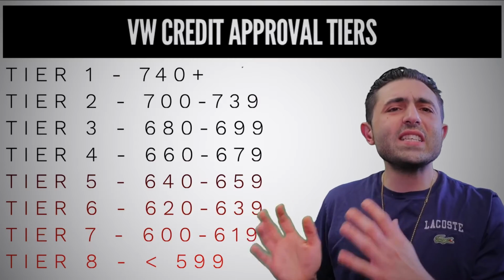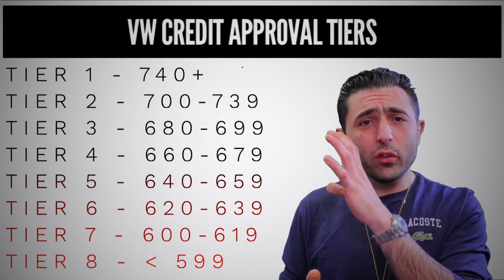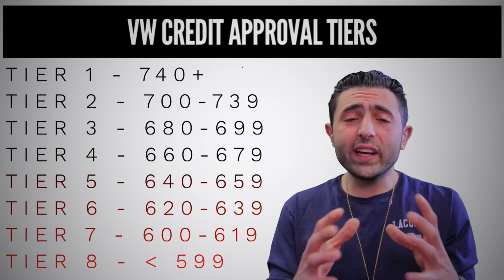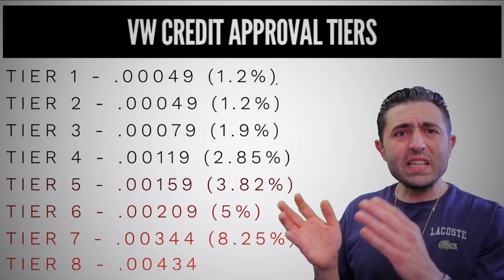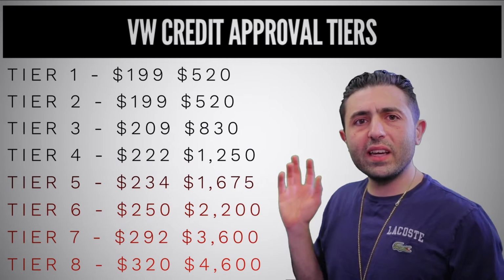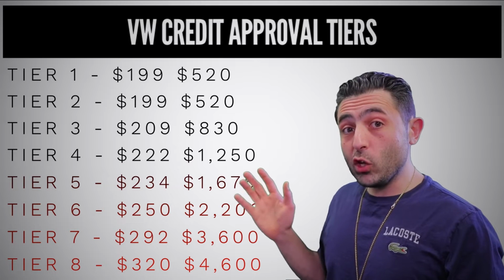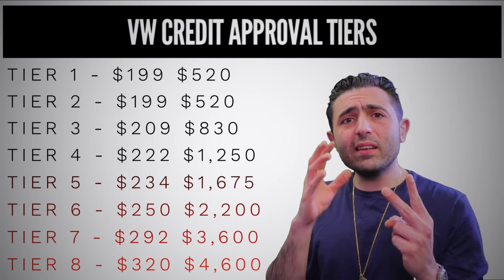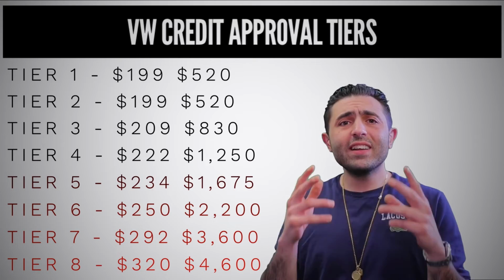Credit Approval on a VW Lease. (Tier 1-8)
▶ Do you need help with your deal?

The information below is a guideline for how Volkswagen approves you and at what tier for an auto lease.

Please take into account, if you've got a serious delinquency on your credit, have no income, or you don't have established credit, getting approved on an auto lease becomes much more difficult.

Anything below 620 score - DANGER ZONE

Tier Based on Credit Score
Tier 1 - 740+
Tier 8 - 599 or less

MF - Example Payment - Total Interest Charges
Tier 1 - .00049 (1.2%) - $199 $520
Tier 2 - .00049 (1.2%) - $199 $520
Tier 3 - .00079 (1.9%) $209 $830
Tier 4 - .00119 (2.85%) $222 $1,250
Tier 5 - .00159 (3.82%) $234 $1,675
Tier 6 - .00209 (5%) $250 $2,200
Tier 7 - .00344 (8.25%) $292 $3,600
Tier 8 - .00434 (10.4%) $320 $4,600

STUDIO
Big Boy Camera
FAV LENS EVER!
Ring Light
Office MIC
Portable Green Screen
Toolbox Mini-Fridge

VLOG
Vlog Cam
Super-Wide Lens
Crazy-Wide Lens
Speed Booster
Awesome Mic
Amazing Portable LED Light

volkswagen credit approval, vw credit approval, vw lease credit tiers, credit score needed for vw lease, how to get approved on a vw lease, vw credit tier ratings